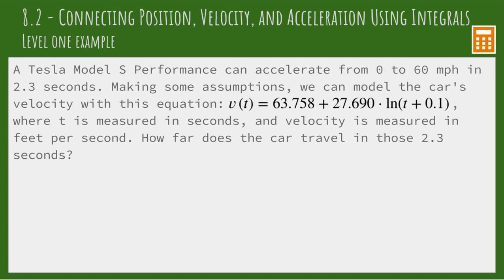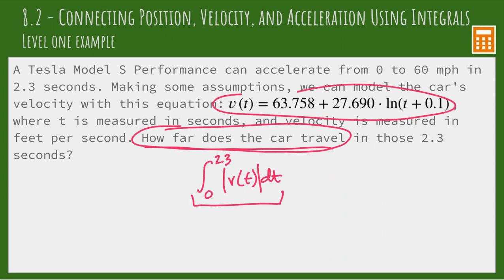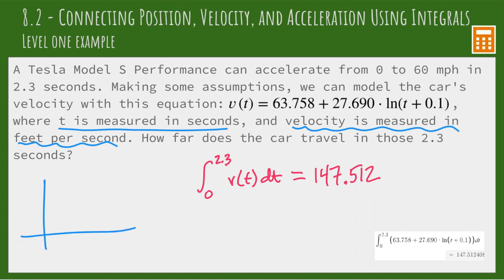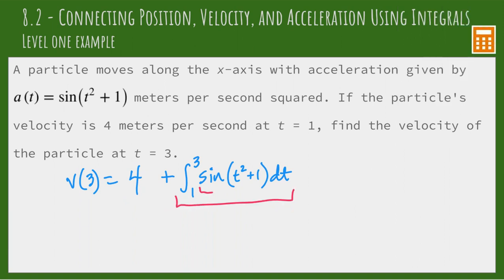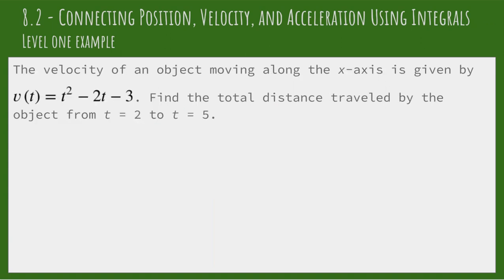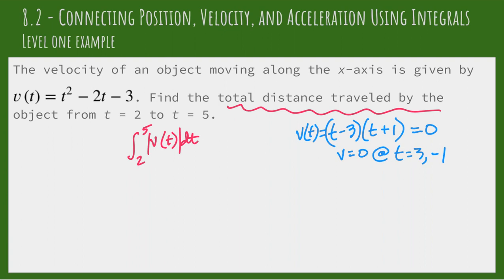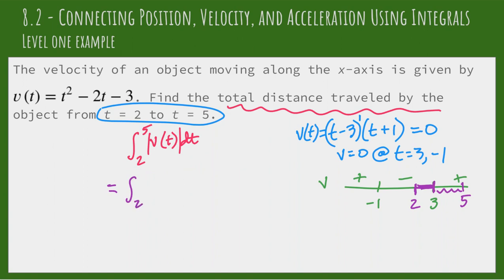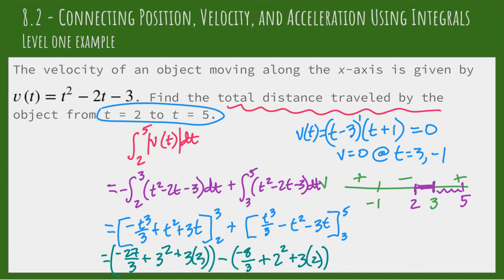8.2 - Motion Problems with Integrals - Level 1 Examples